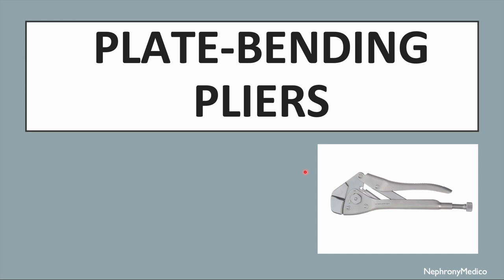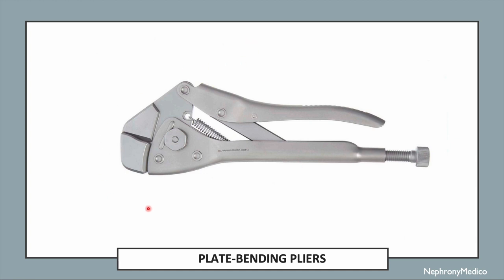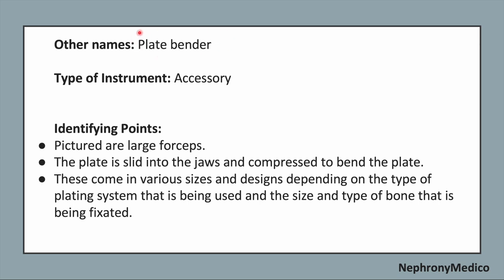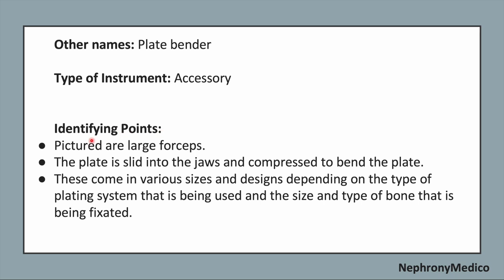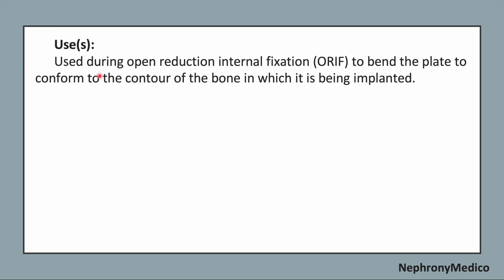Plate bending Pliers | Orthopaedic Instruments | OSPE | Rapid Revision | MBBS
This a Short video on Plate bending Pliers, Orthopaedic Instrument for rapid revision before your exams.

From Below here are the tags (ignore them):
Orthopaedic Instruments
Orthopaedic  Instrument

Gigli Saw
Littler Scissors
Utility Scissors
Bone File
Miller Rasp
Putti Bone Rasp
Key Elevator
Crego elevator
Freer Elevator
Lambotte Osteotome
Cannulated Pin cutter
Bone Hook
Chandker retractor

Cushing Rongeur
Shaver
martin Cartilage Clamp
Plate Forceps
Needlenose Pliers
Pliers
Arthroscopy Probe
Bennett Retractor
Hibbs Retractor
Beckman Retractor
Murphy Lane Bone Skid
Pulsavac
Arthroscope
Endoscopic Camera

Depth Gauge
Ruler
Mallet
Townley Caliper
Drill Guide
Pump Tubing
4 mm Sheath with Blunt Obturator
4 mm Sheath and Sharp Obturator
Ablation Wand
Kirschner Wires
Lead Hand
Blunt Hohmann retractor
Charnley Retractor
Ragnell Retractor
Israel Rake Retractor
Cobra Retractor

Cord Clamps
Hysteroscope Scissors
Hysteroscope Biopsy Scissors
Jacobs Vulsellum
Schroeder Tenaculum
Schroeder Vulsellum
Hulka Tenaculum
Hank dilators
Hegar Dilators
Heaney retractor
Eastman Retractor
Baby Deaver Retractor
Bulb Syringe
Delee Suction
Heaney Needle Holder
Hysteroscope

USMLE
PLAB
NMCLE
FCPS
NEET PG
Marrow
Dr Najeeb
Surgery
ulcer
short course
rapid revision
simple video
easy to understand
clear audio
SRB Book
Easy Medical
Easy Medico
Medico